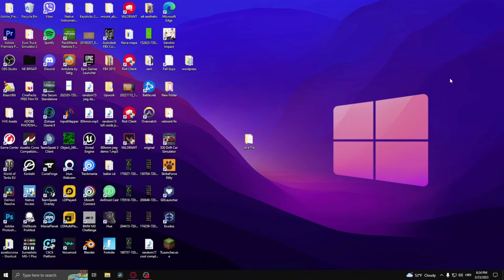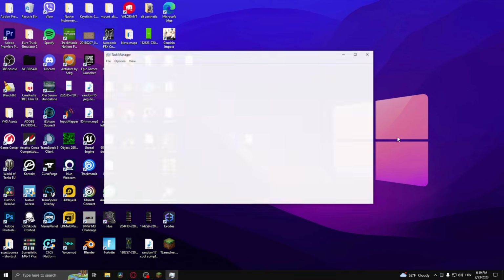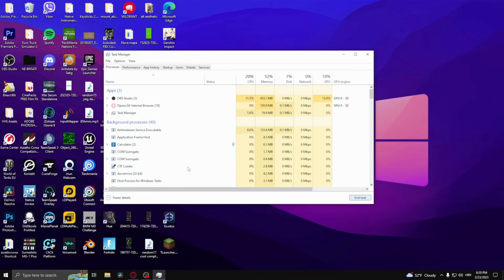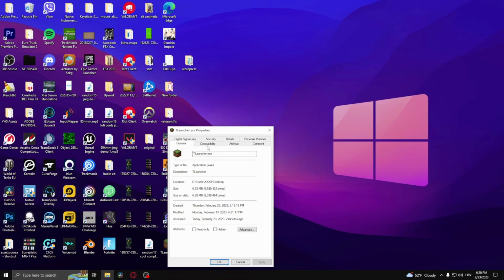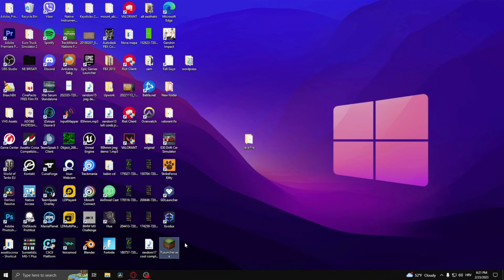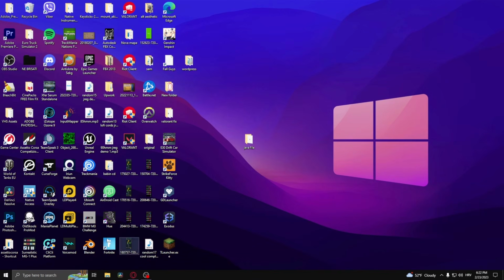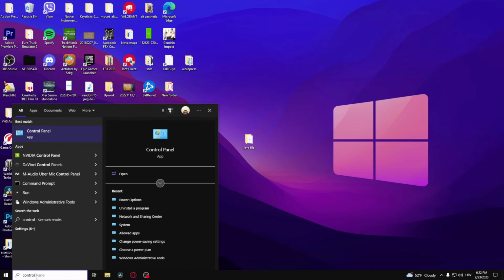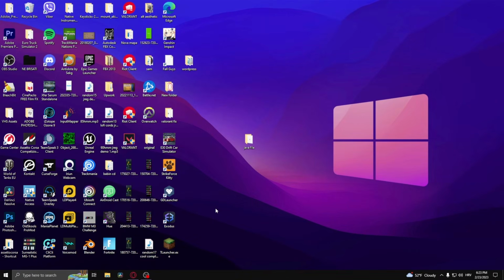How To Fix Minecraft Java Not Launching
In this video we show you how to fix your Minecraft Java from not Launching. If your Minecraft client doesn't want to open or launch then this is the perfect tutorial for you. Fixing your Minecraft not launching has never been easier!